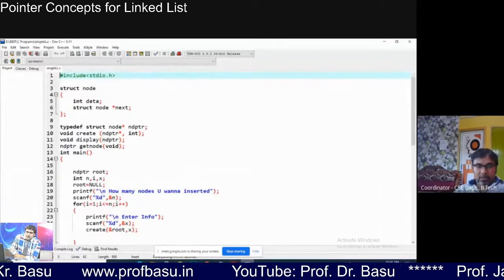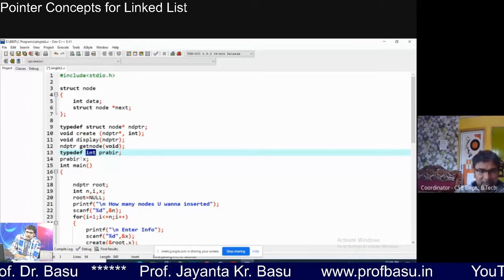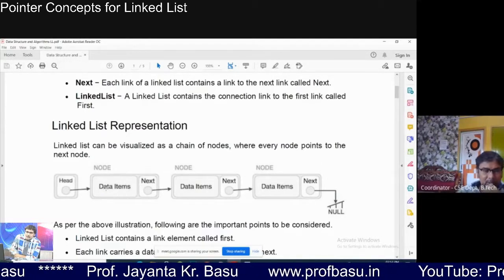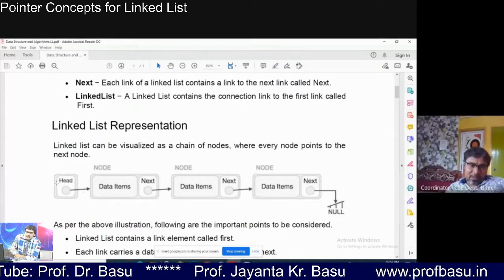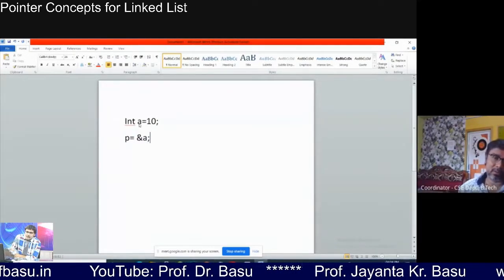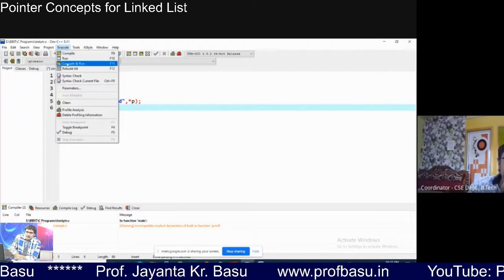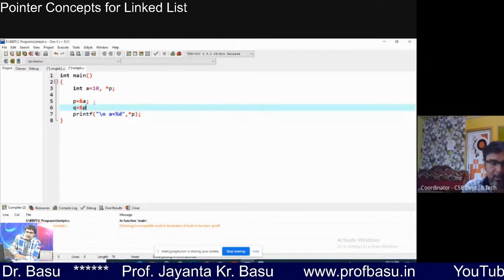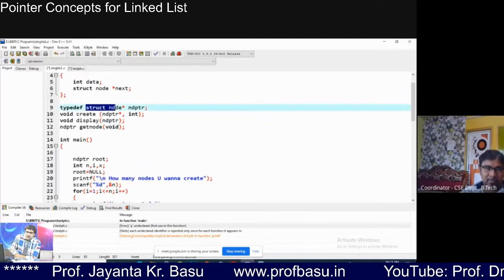Prof. (Dr.) J.K. Basu, Senior Faculty, Lecture on Concept of Pointer to Pointer in Linked List.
Prof.(Dr.) J. K. Basu (ISO 9001:2015 Certified in Astrology & Gemology Services, Ph.D in Astrology, Double Gold Medalist, MISAR(USA), MAFA(USA), M.Tech.(CSE), MIE, MIETE, MISTE, Chartered Engineer, Jyotish Mahamahopadhyay & Jyotish Shiromoni 2016 Award Winner)